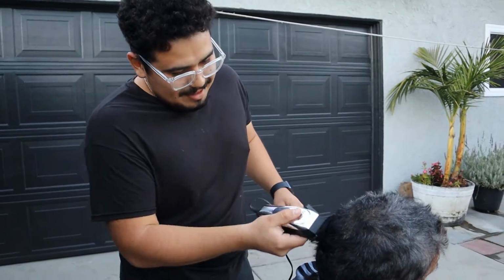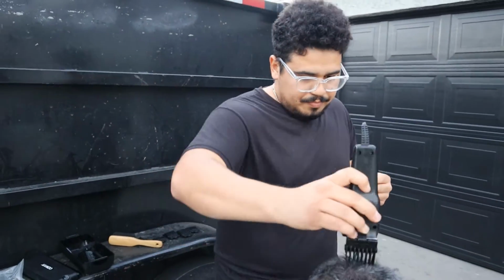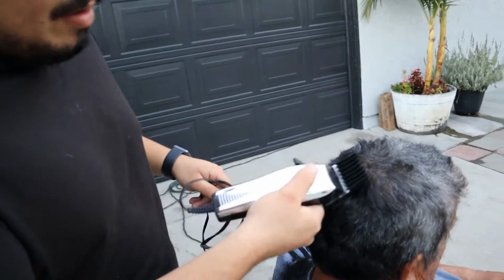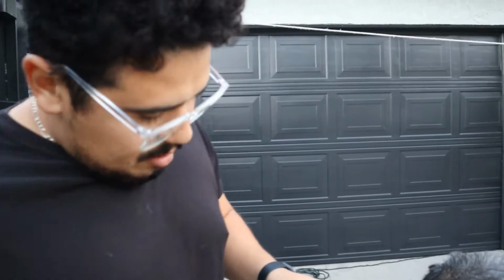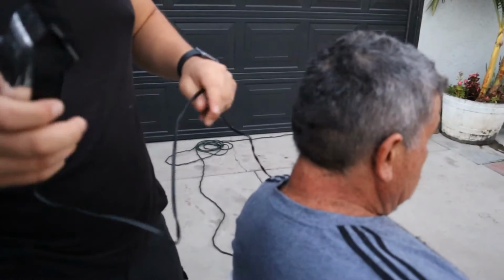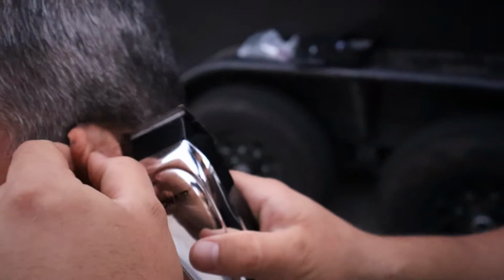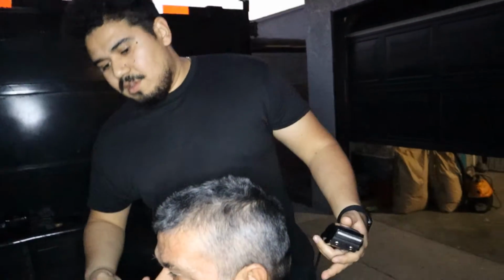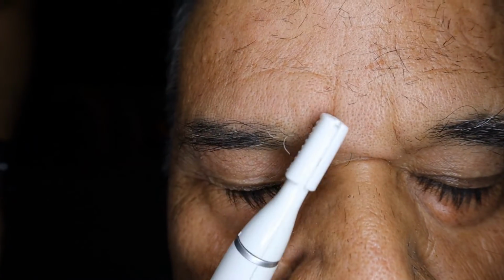I gave my DAD a MAKE OVER!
Back with another video, my dad was in need of a hair cut for about 2 months now. So I decided to give him a simple makeover with some basic home clippers. Hope you guys enjoy the video!